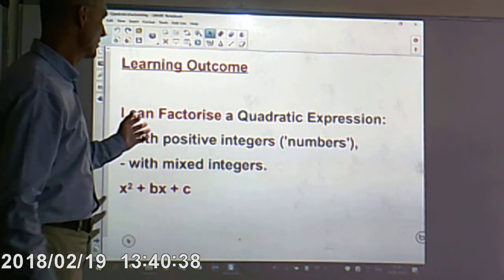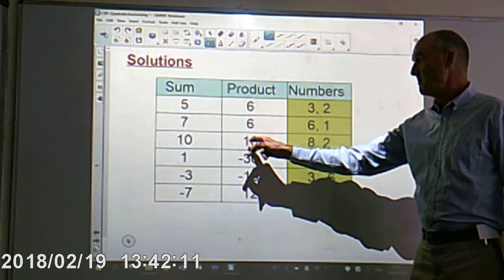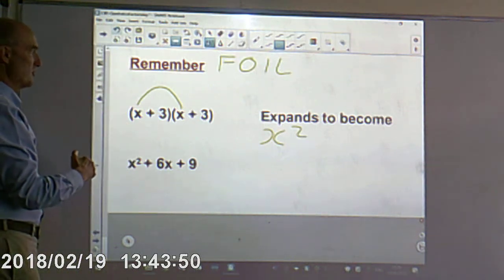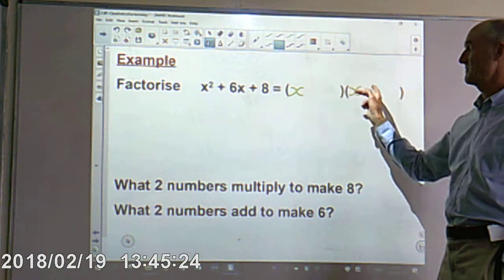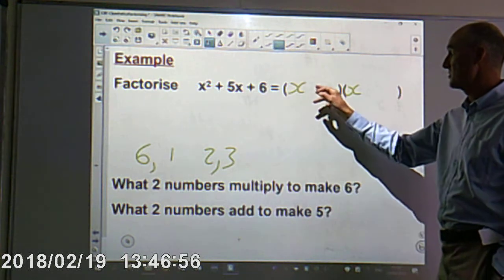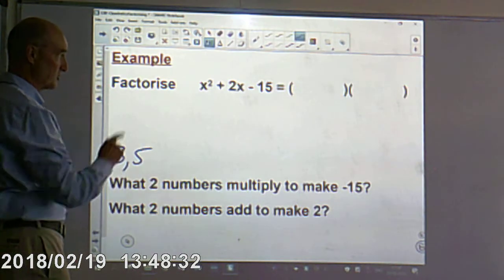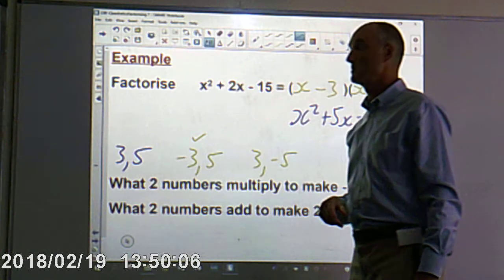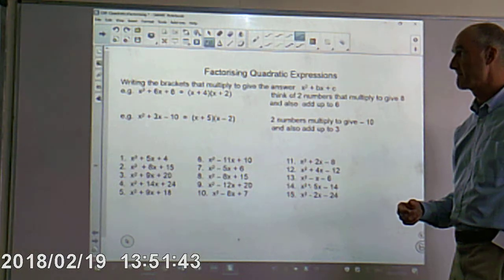Knole Academy | Maths | CB Year 10 | Week 12 | Quadratics Factorise